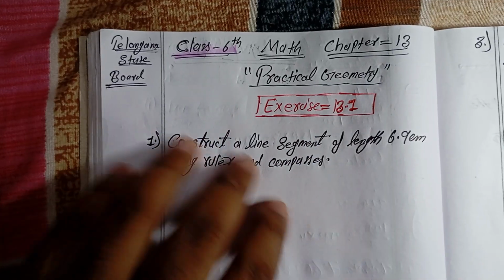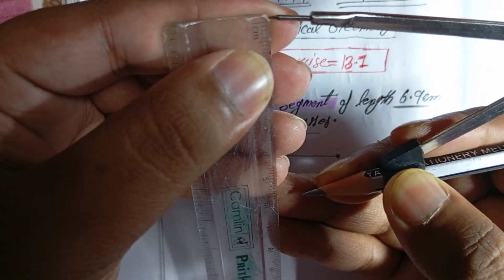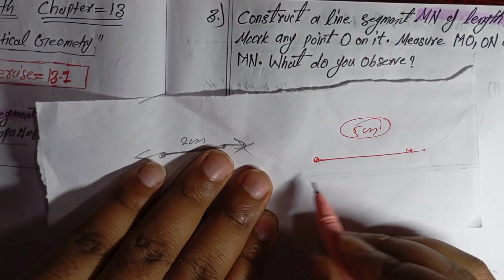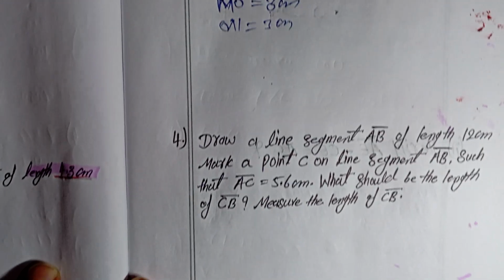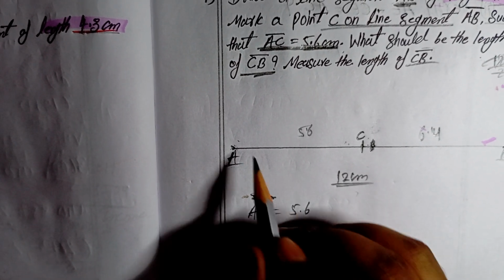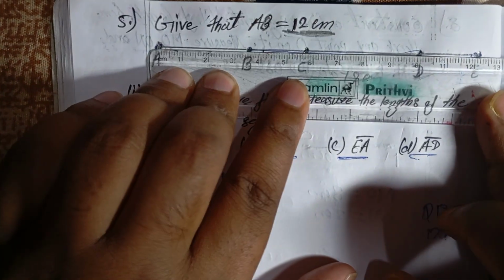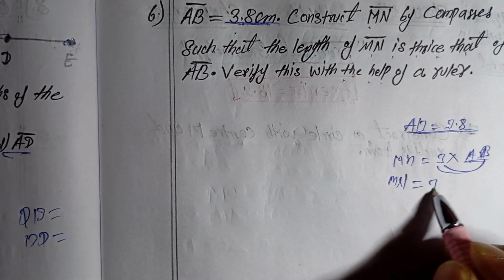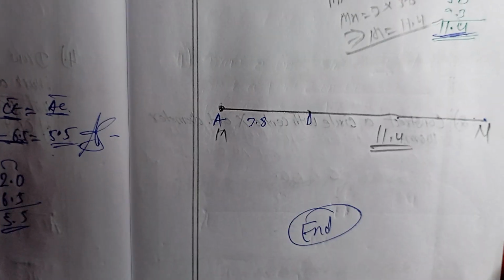Class 6 | Maths | Chapter -13 | Practical Geometry | Exercise -13.1 Solutions | Telangana Board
In this video, we cover Class 6 Maths Chapter 13: Practical Geometry, Exercise 13.1 solutions of Telangana State Board syllabus.
Each question is explained step-by-step in a simple and clear way so students can easily understand and prepare.

📌 Topics Covered in This Video:
Practical Geometry Explained for Class 6 Students
Telangana State Board Class 6 Maths Guide
Easy and Detailed Solutions for All Questions by South education academy

Perfect for Telangana State Board students preparing for exams, revision, or self-study.

1. class 6 maths practical geometry
2. practical geometry class 6 explanation
3. class 6 maths exercise 13.1 solutions
4. practical geometry exercise 13.1 telangana board
5. class 6 practical geometry easy method
6. practical geometry class 6 maths solutions
7. class 6 maths chapter 13 practical geometry
8. practical geometry for class 6 students
9. class 6 practical geometry step by step
10. telangana state board class 6 maths
11. class 6 maths important questions practical geometry
12. practical geometry examples class 6
13. practical geometry problems class 6
14. class 6 maths guide telangana board
15. practical geometry full explanation class 6

class 6th maths chapter 13 Practical Geometry Exercise 13.1 Solution for Telangana board by South education academy.